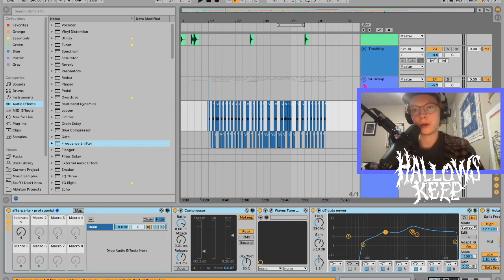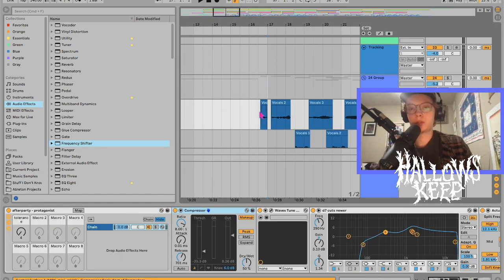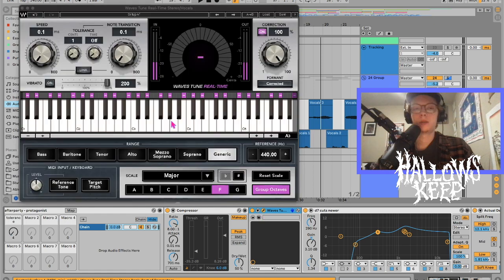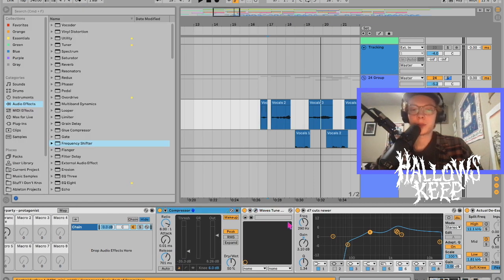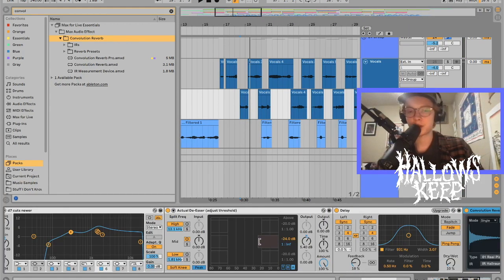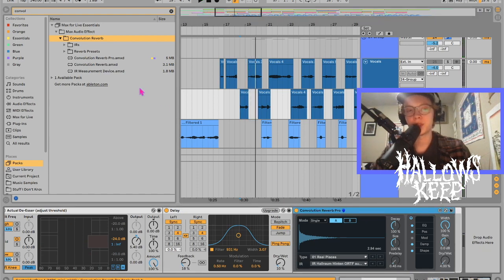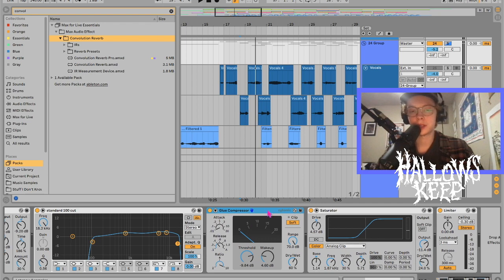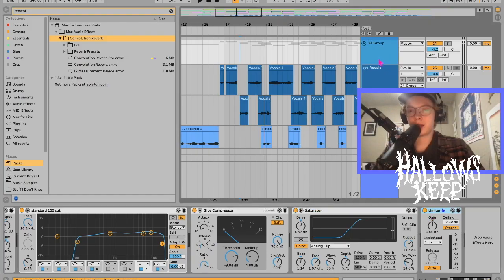My Vocal Chain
Let me know if you want more stuff like this.